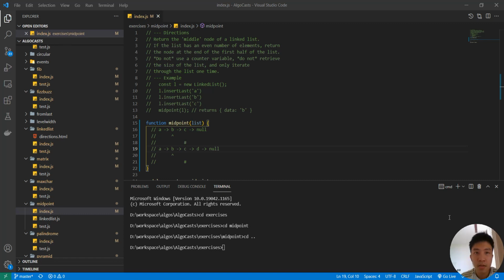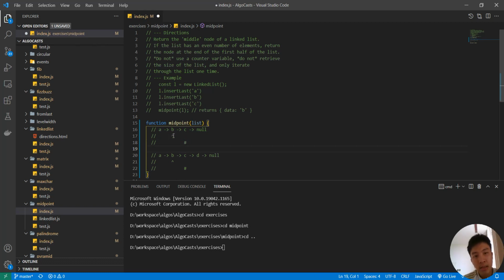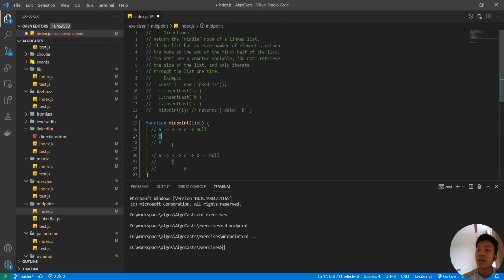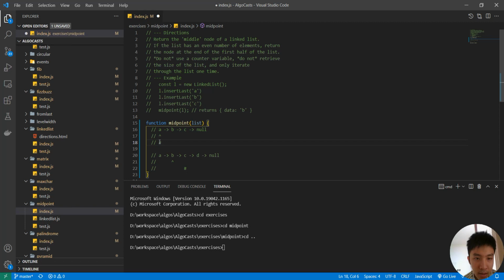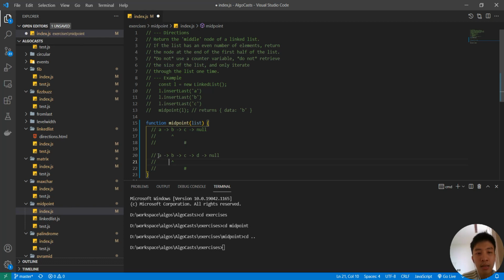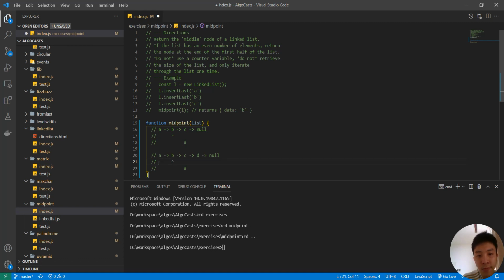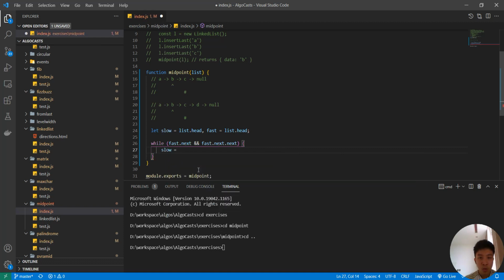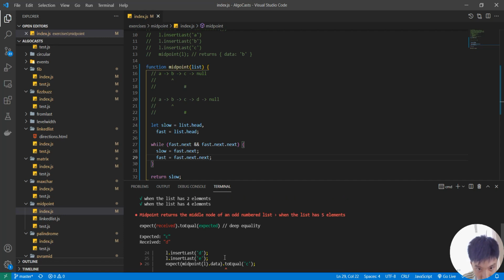Find midpoint of linkedlist